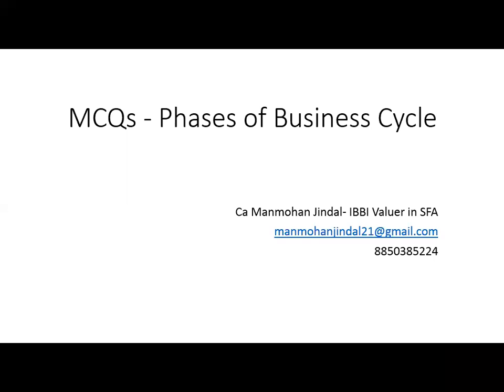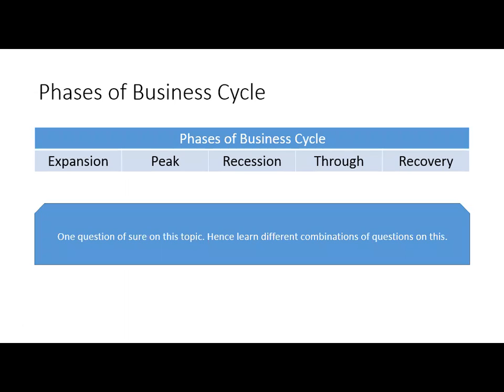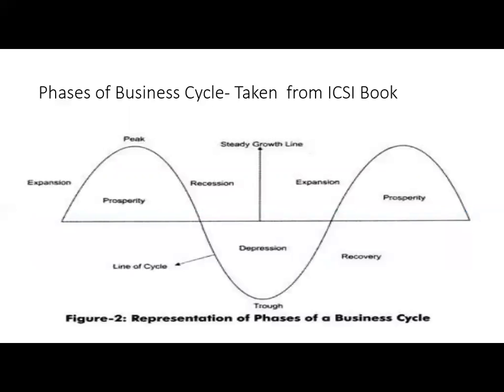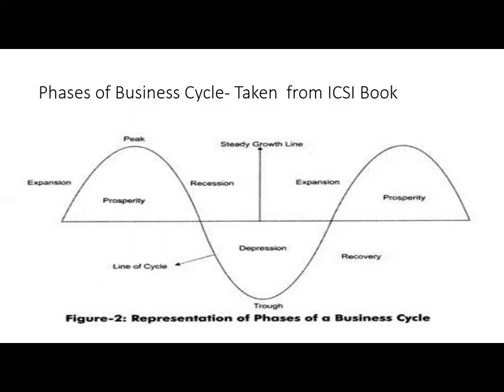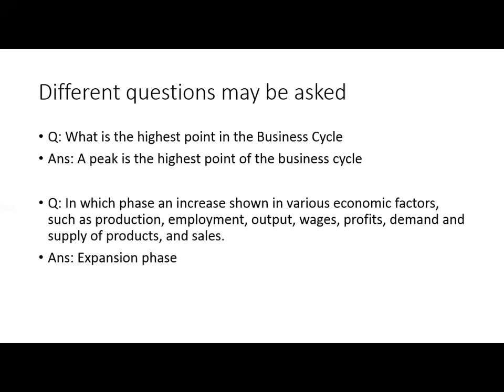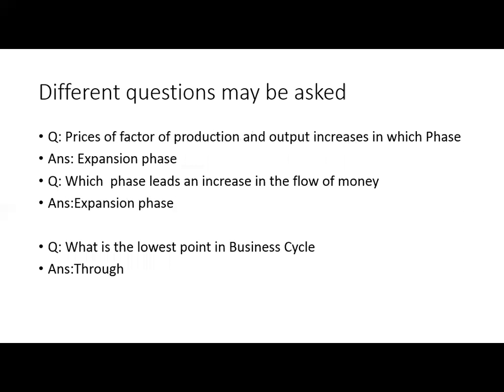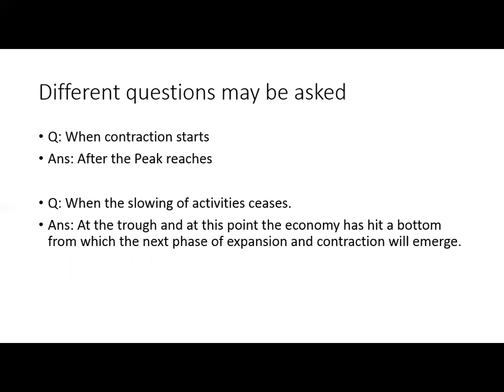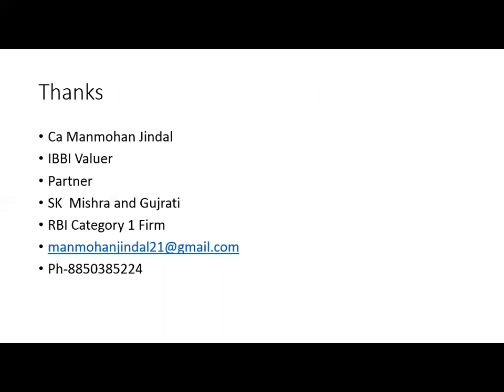MCQs - Phases of Business Cycle - Ca Manmohan Jindal - IBBI Valuer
Business cycles are a type of fluctuation found in the aggregate economic activity of a nation -- a cycle that consists of expansions occurring at about the same time in many economic activities, followed by similarly general contractions (recessions). This sequence of changes is recurrent but not periodic.

The busin